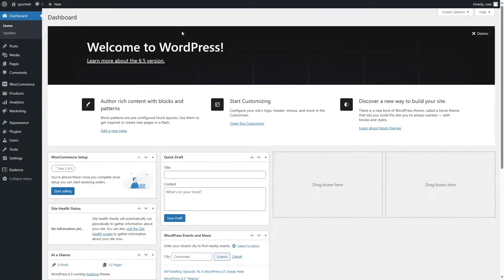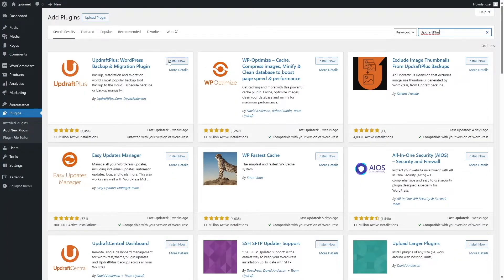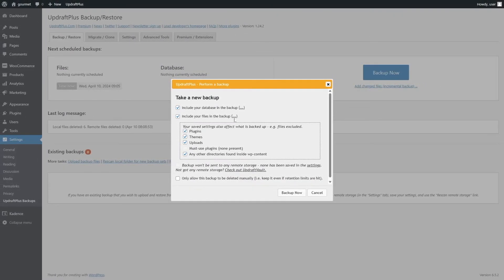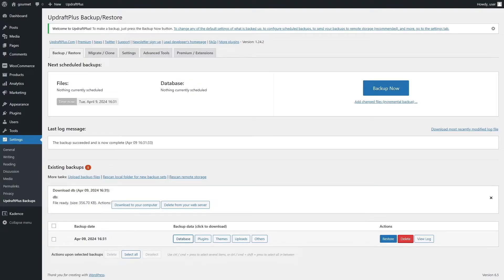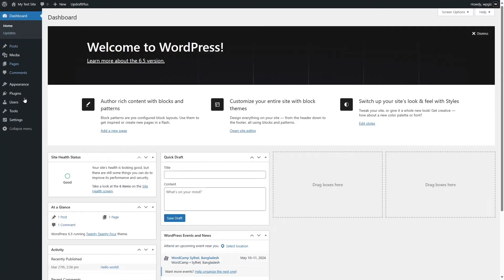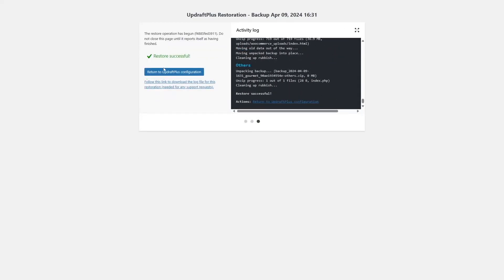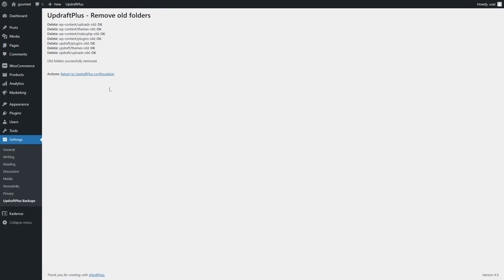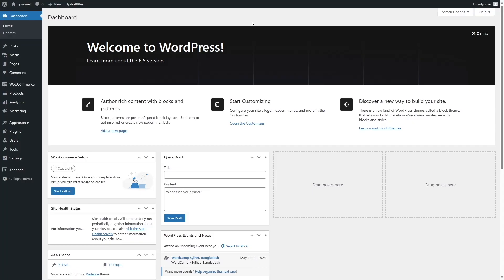Transfer WordPress Localhost to Live Server | How to Move Local WordPress Site to Live Server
In this simple tutorial, we’re learning how to move WordPress site from local to live server. It is a good practice to work on your WordPress site in the localhost and once you’re done, you can move that site to a live server. This allows you to test various themes, plugins, and designs before you make the changes live.

There are several plugins which can help you migrate easily, but in many cases that is basically possible in the premium version of those plugins. In this tutorial, we’ll show you a free method. Using this method you can move your WordPress site that’s on a localhost, to a live server for free. We will use a popular plugin for this purpose, so watch the whole video and learn the entire process.

Before you make your transfer, ensure you’re using the same PHP version on your server and localhost to avoid any conflict. In some cases, if the PHP version is different, there might not be any major issues, but just to be on the safe side, use the same PHP on localhost and live server.

00:00 Introduction
00:20 Taking a look at our localhost site
01:41 Installing UpdraftPlus on local site
02:18 Taking site backup
06:10 Installing UpdraftPlus on live site
06:38 Transferring localhost site to live server
09:52 Checking the transferred site
10:22 Addressing 404 error after migration
10:53 Conclusion

⭐️⭐️ Relevant Links ⭐️⭐️